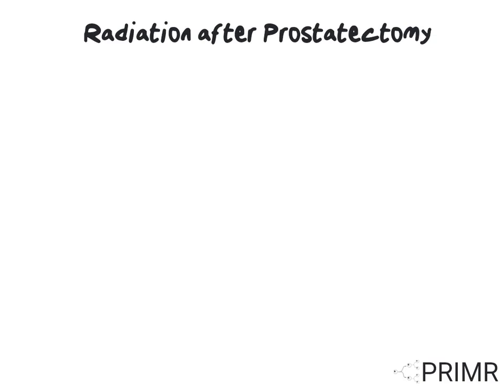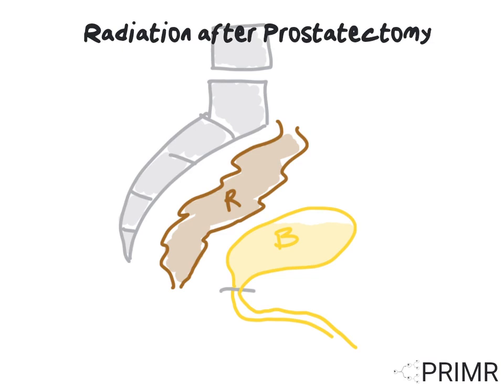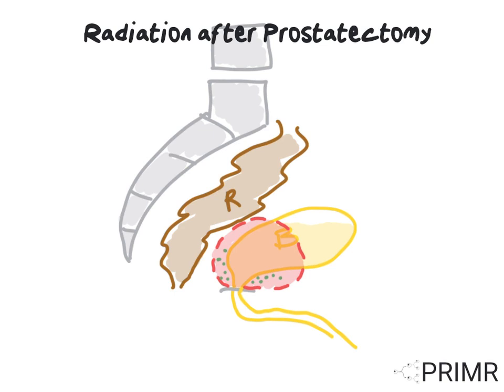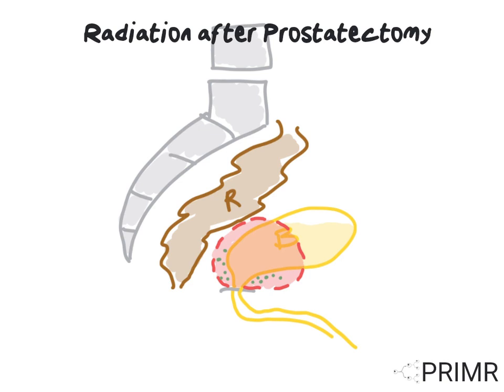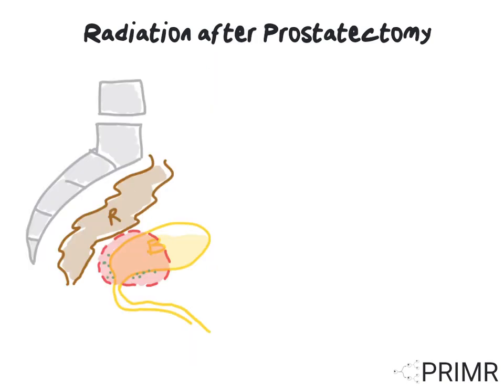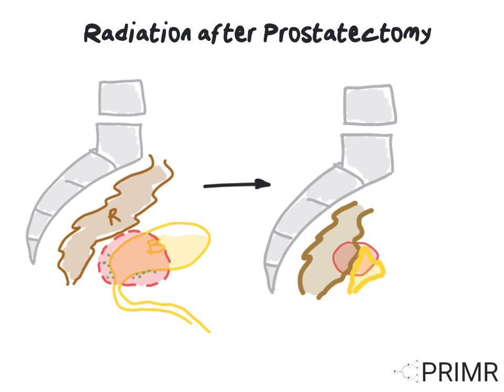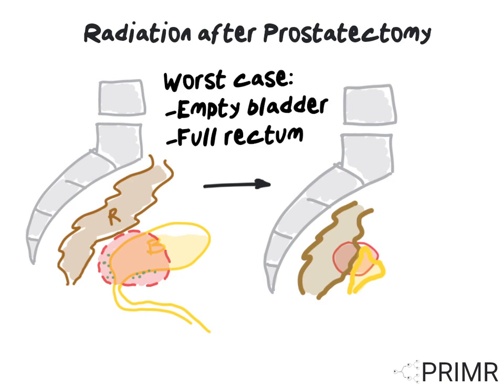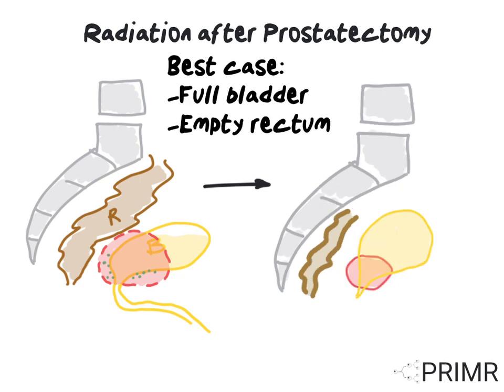Radiation After Prostatectomy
After prostatectomy, the PSA should return to zero or very low levels, but if it rises, that could mean the cancer has returned. In this video, we discuss how radiation can target the cancer cells in the prostate bed, resulting in a cure even after recurrence. The most common side effects of radiation after prostatectomy are bowel and urinary irritation, but patients can work with their doctors to optimize their function and minimize complications.